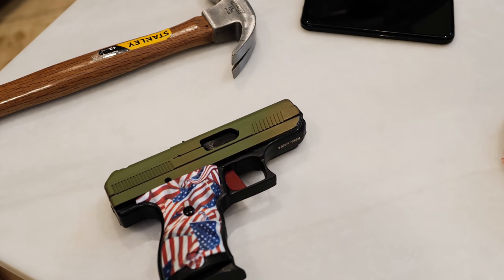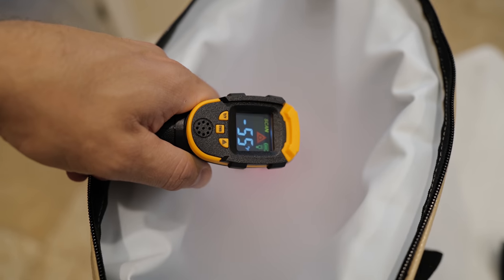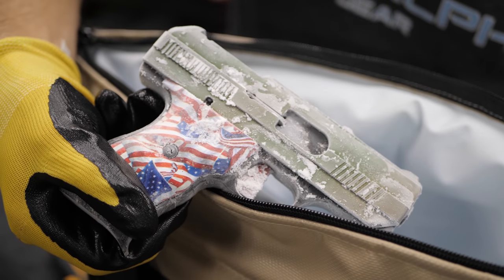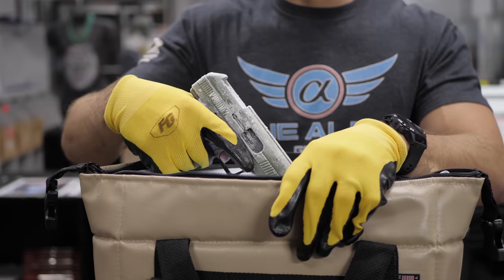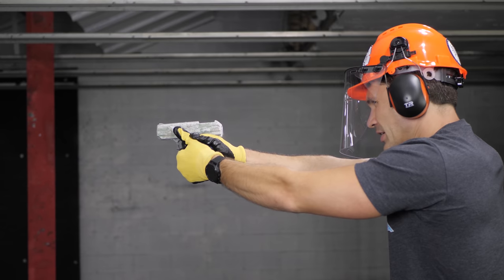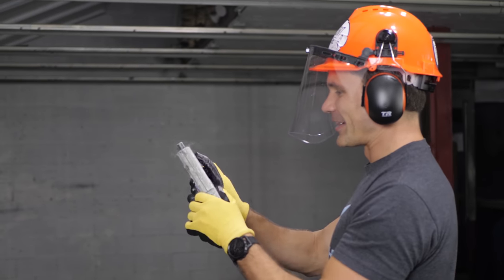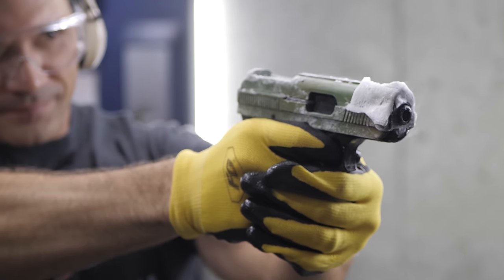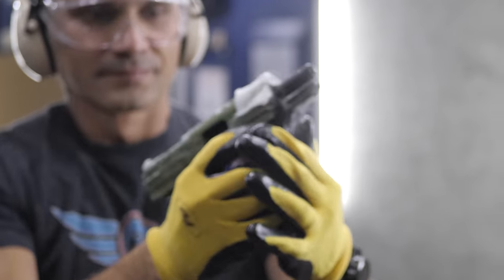Hi-Point C9 Torture Test: Frozen to -100° Degrees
In this episode of TFBTV, James Reeves freezes a Hi-Point C9 - perhaps the cheapest 9mm semi-automatic handgun - in a cooler with -100 degree dry ice for roughly 12 hours before getting it out and testing its reliability. This is a gun that is known for being cheap but tough and reliable - so how does it hold up to extreme freezing?

TFBTV is viewer supported and does not accept money for positive reviews of products.

NOTE: These giveaways are not affiliated with, associated with, or in any way endorsed by YouTube and TFBTV is solely responsible for the giveaways mentioned in this video and this description. No purchase required for guns/gear worth over $250.